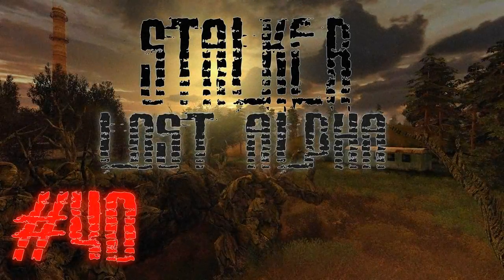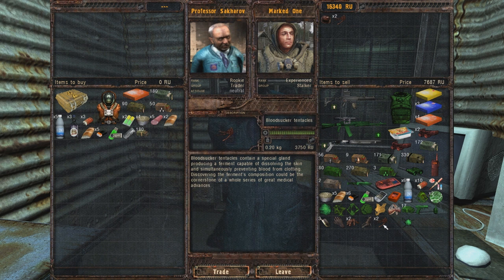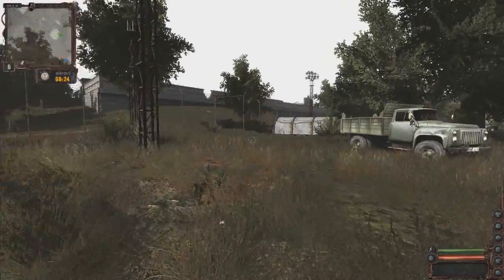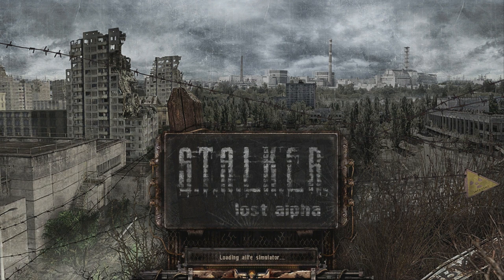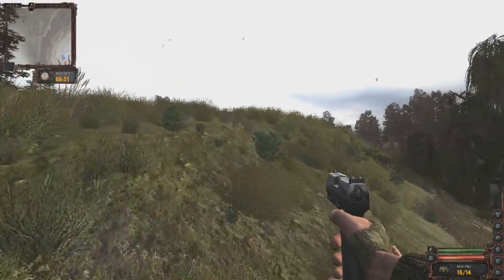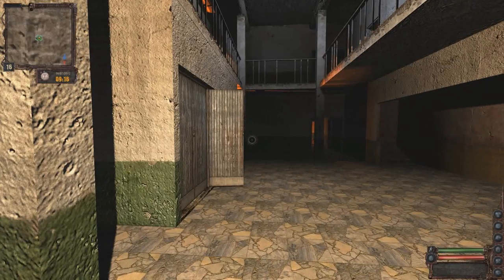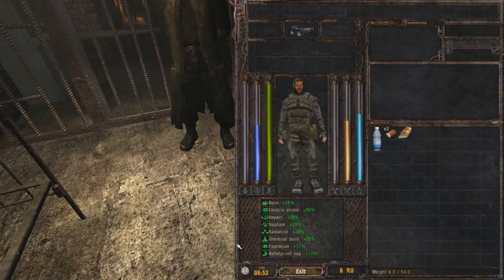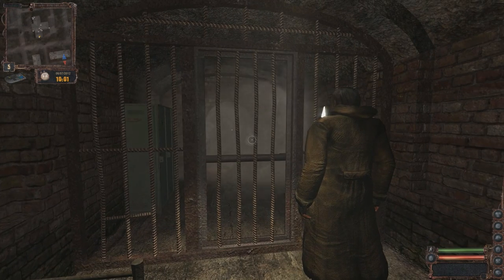Let's Play STALKER Lost Alpha (part 40 - Our Friends?)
When in doubt, call your friends. That is, if you knew who they were...